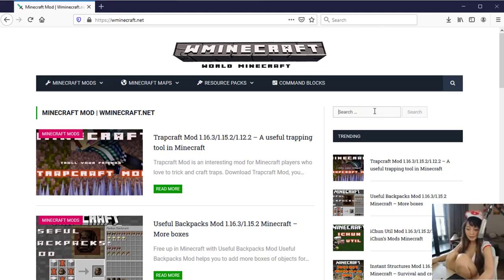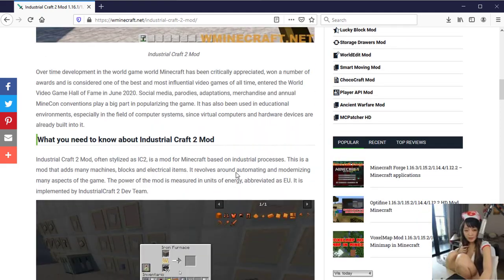Industrial Craft 2 Mod 1.16.3/1.15.2/1.12.2 – Install and tutorial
With its rapid and sustainable development, so far Minecraft has undergone many improvements and released many more impressive versions. Among them is Industrial Craft 2 Mod. In this article we will go into depth analysis of this version!

Some information about Minecraft
In Minecraft, players explore a blocky 3D world, procedurally created with endless terrain, can explore and extract raw materials, craft tools and items, and build buildings or structures of land. Depending on the game mode, players can fight computer-controlled “mobs”, as well as cooperate or compete with other players in the same world.
The game mode includes a survival mode, in which the player must acquire resources to build the world and maintain health.
Creative mode where players have unlimited resources.
 Players can modify the game to create new game mechanics, items and assets.